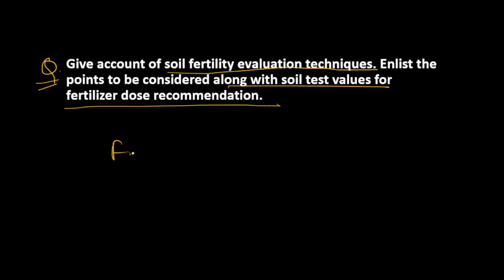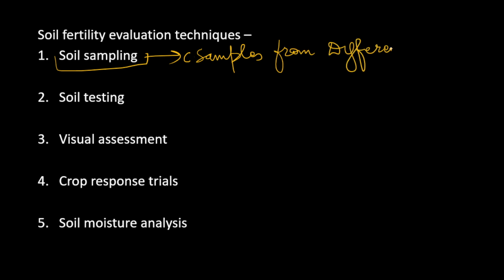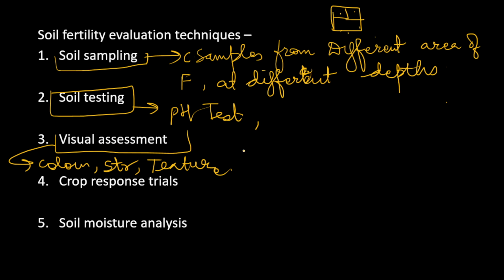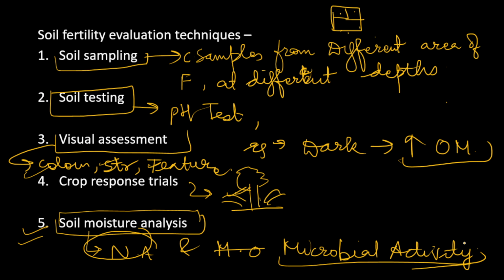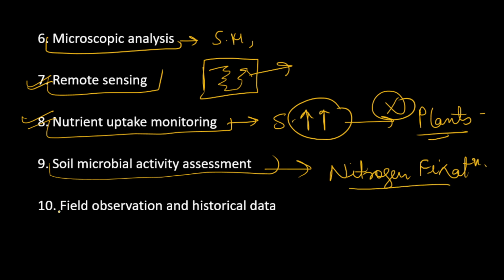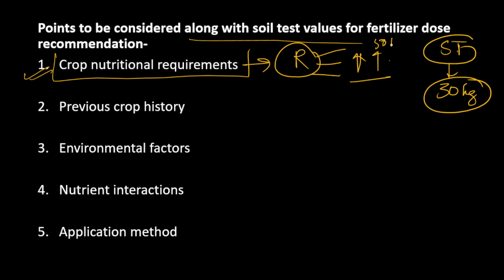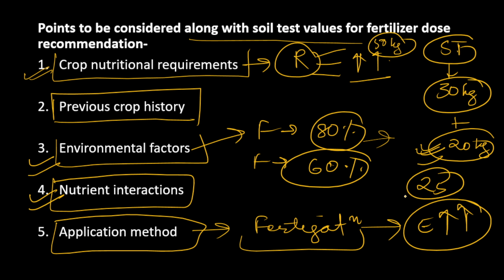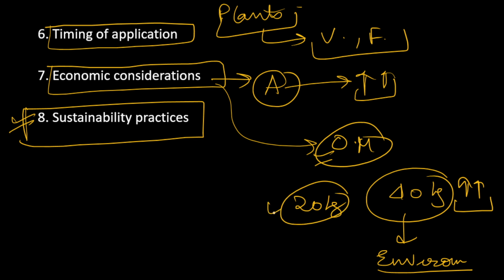Soil Fertility Evaluation Techniques & Factors for Fertilizer Dose Recommendations | Agriculture Opt